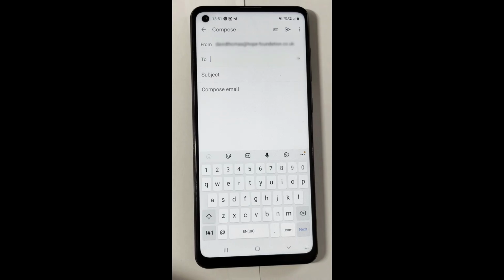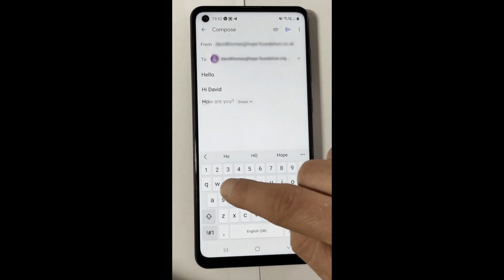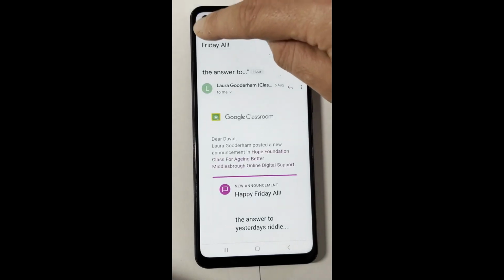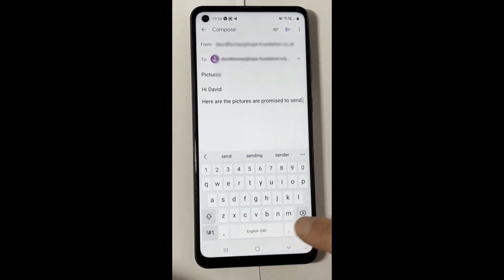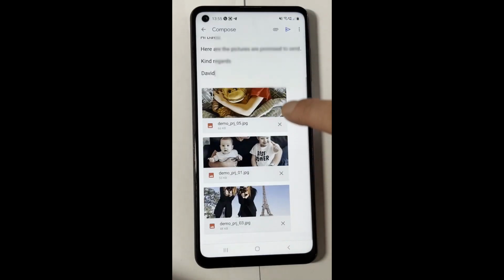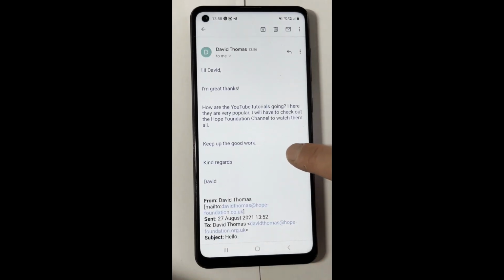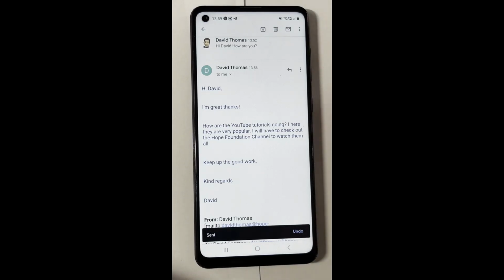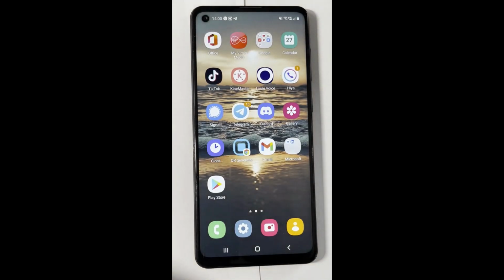Gmail App Tutorial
In this tutorial, you will learn how to use the Gmail app on an android smartphone. We cover sending an email, replying to an email, sending attachments, and how to navigate the inbox.
It is very similar to using the Gmail app on an Apple iPhone, iPad, or tablet.